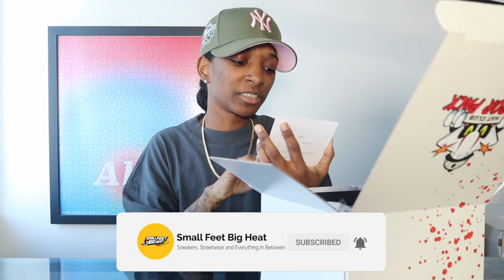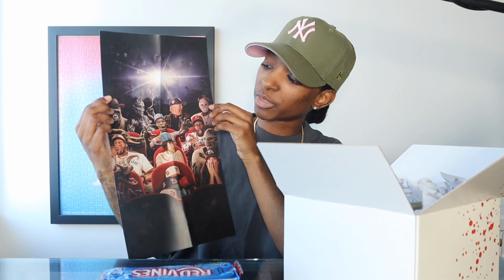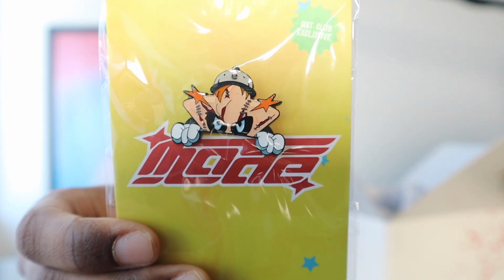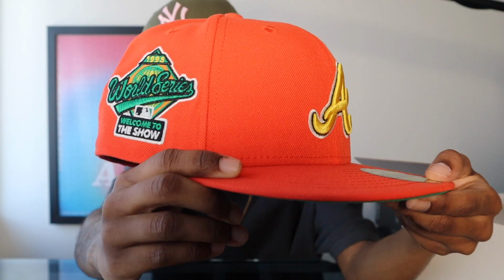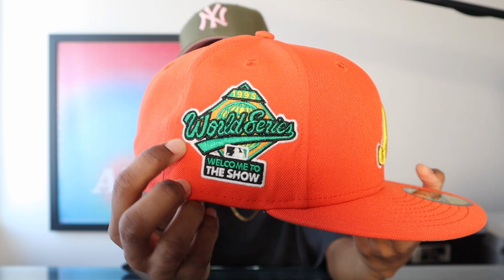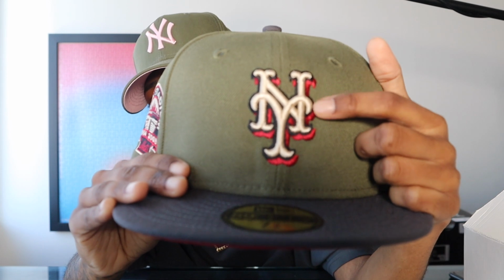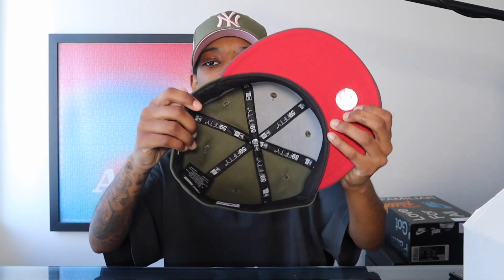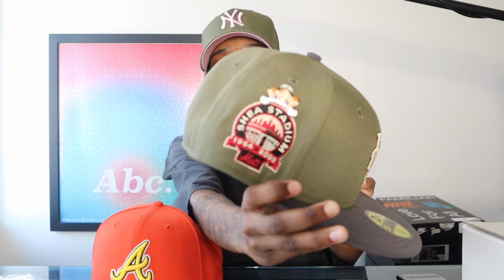SPOOKY HAT CLUB UNBOXING | Hat Club Horror Pack & Hat Club Jack O'Lantern Pack Unboxing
Unboxing fitted hats from the Hat Club Horror Pack and Hat Club Jack O'Lanterns. The Horror Pack releases October 28th at 2PM EST on HatClub.com and the Jack O'Lantern Pack is available now.

✚ I started my own pin company, VZNpins
Shop with me: Etsy.com/Shop/VZNpins

✚ Amazon Reccomended ( Hat & Sneaker Care, Display/Storage Items, Etc..)